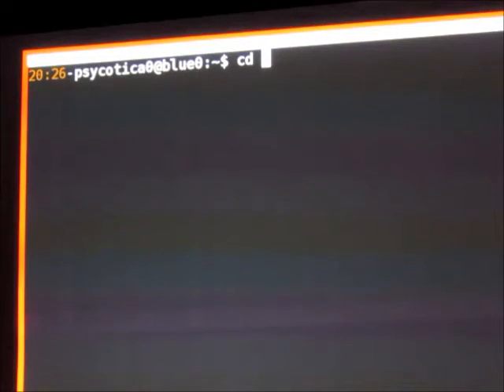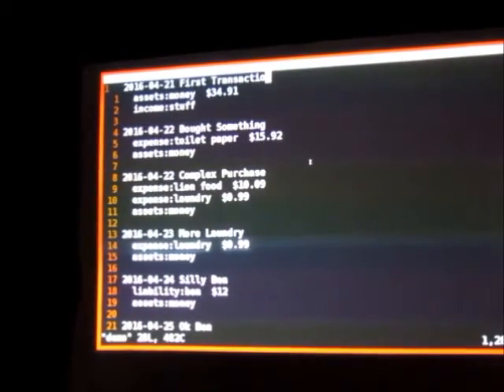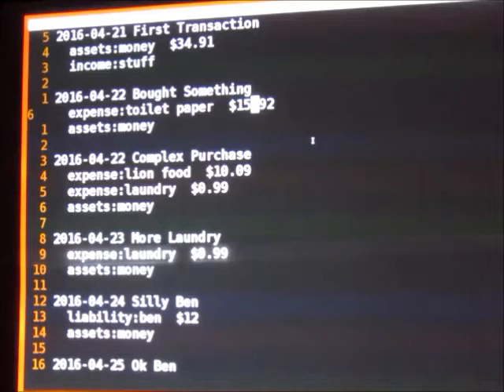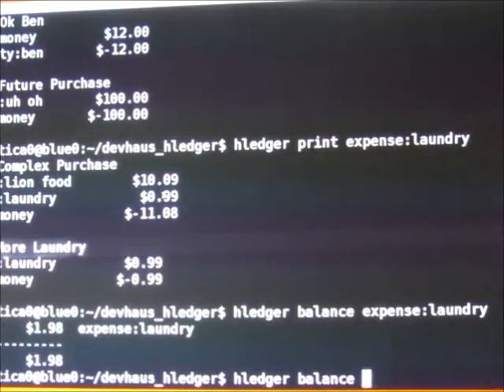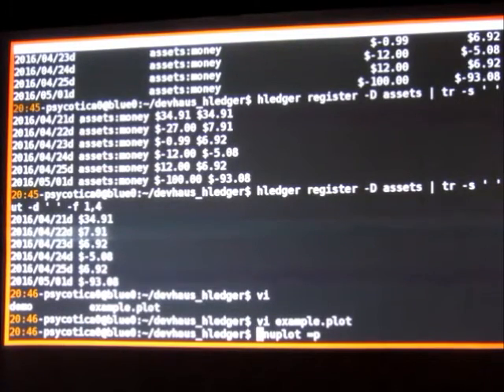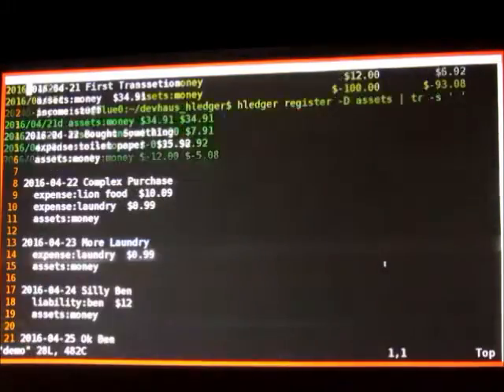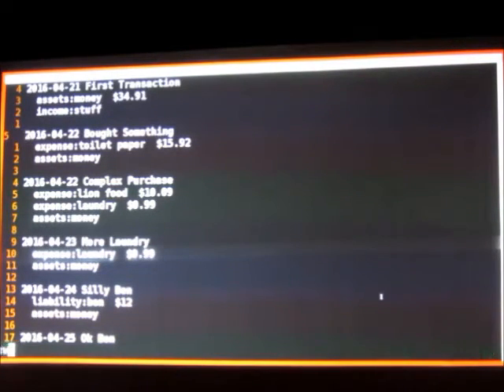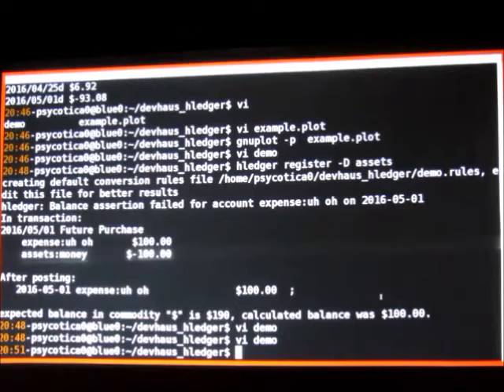hledger, an open source accounting tool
Recorded & edited by @curelet with Canon Powershot SX 520 HS superzoom point-and-shoot camera.